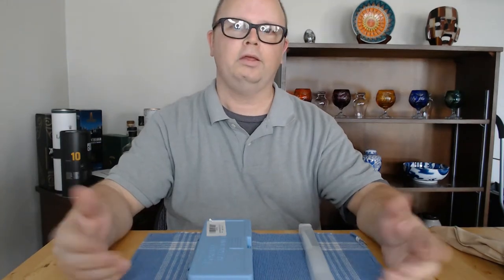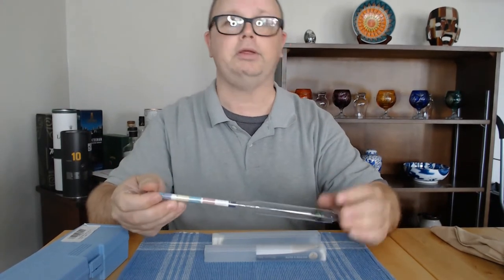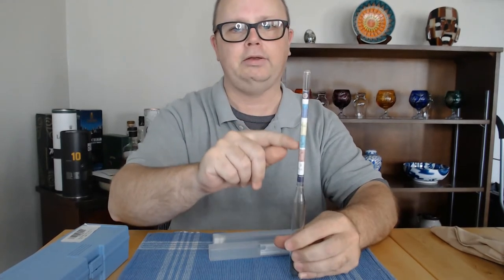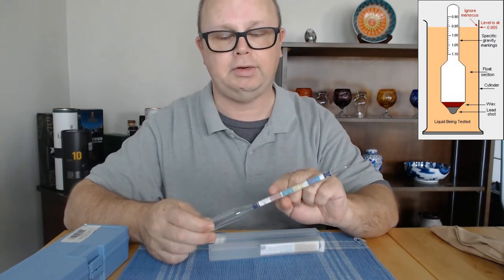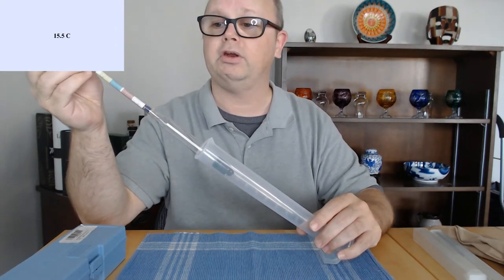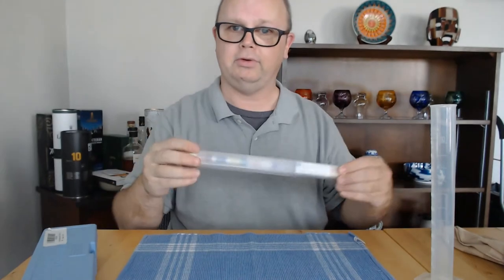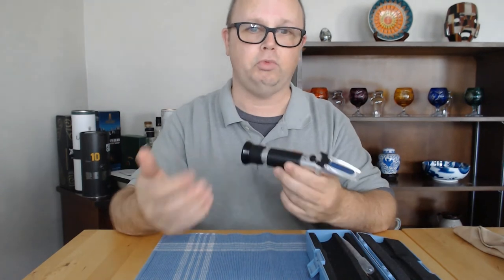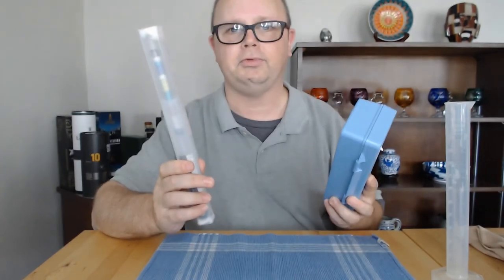Hydrometer vs Refractometer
**Featured Items**
100 ml graduated cylinder
Brewer's Elite Hydrometer

Logitech C920 Webcam
Ring Light
Win10 built in Video Editor